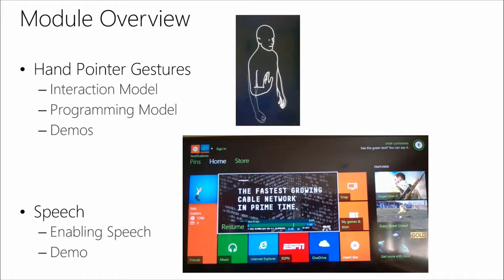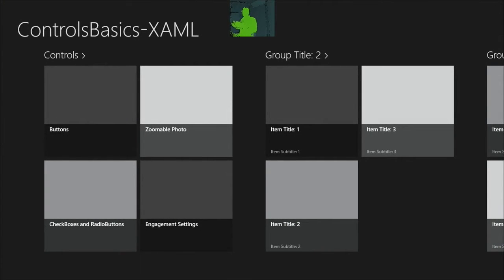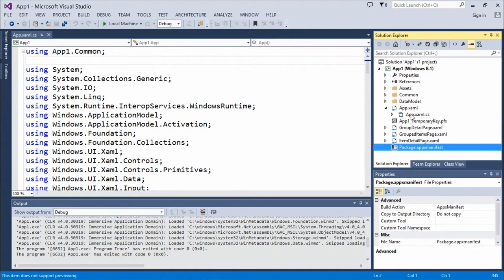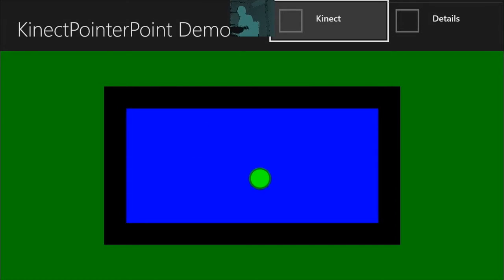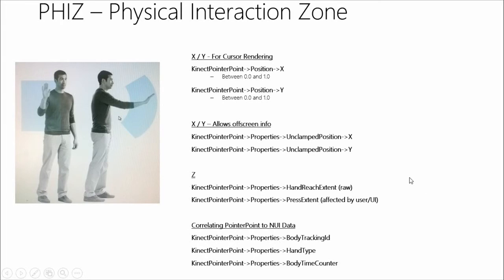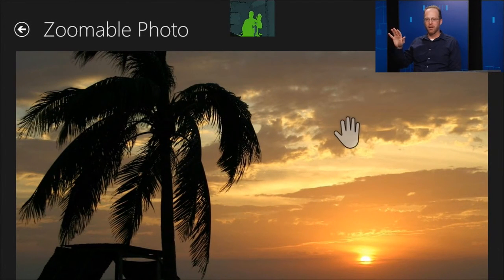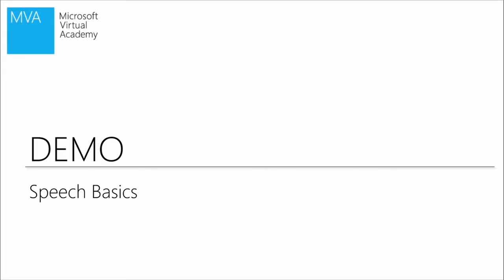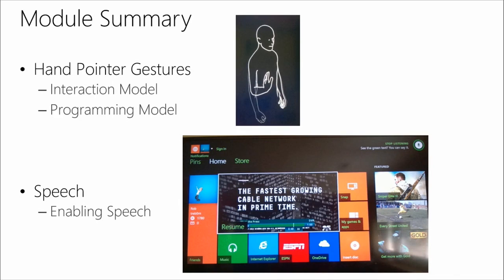Programming Kinect V2 For Windows TUTO3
Read the tutorial to understand how Kinect coordinate mapping works and create the application by yourself.
Requirements
Kinect for Windows v2
Windows 8/8.1
Visual Studio 2013
USB 3.0 port